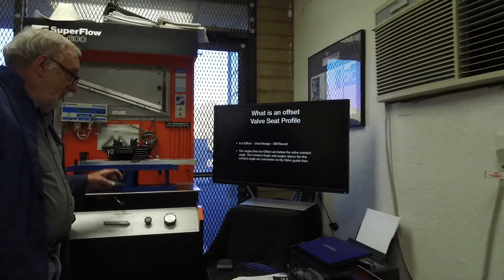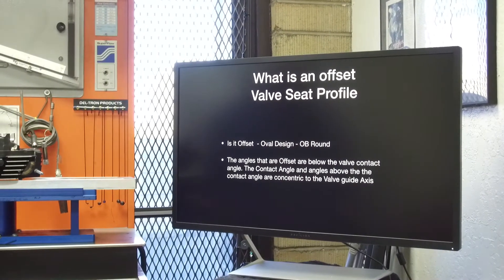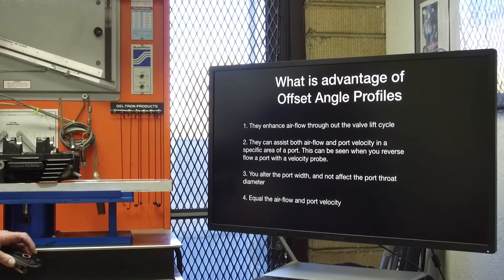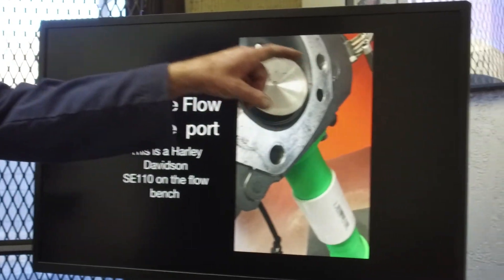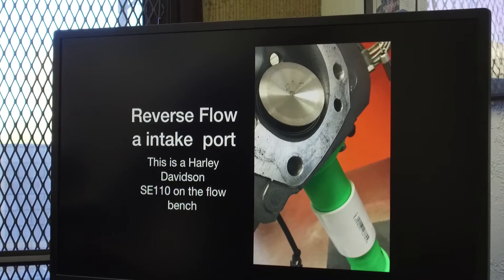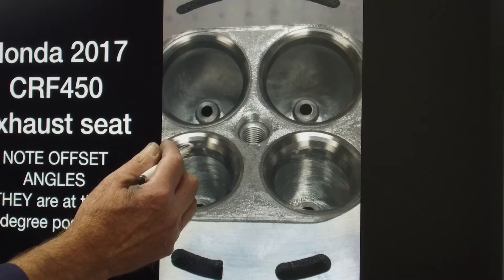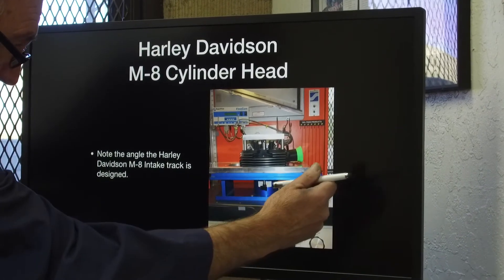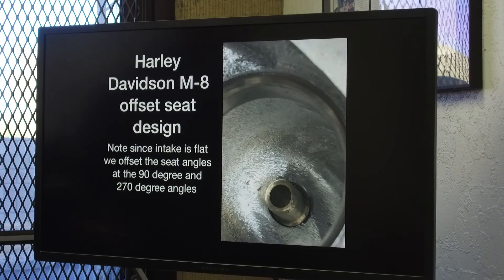OFFSET VALVE SEAT OVERVIEW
this a short video explaining off-set valve seat and there advantages in enhancing air flow and port velocity.